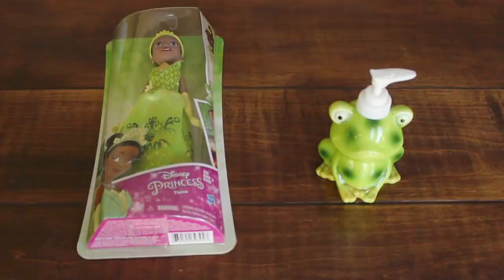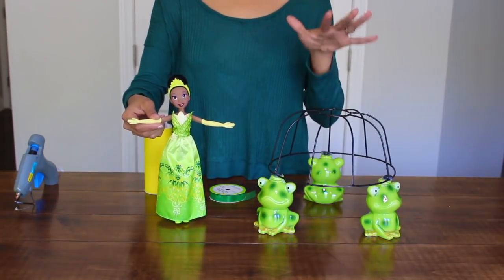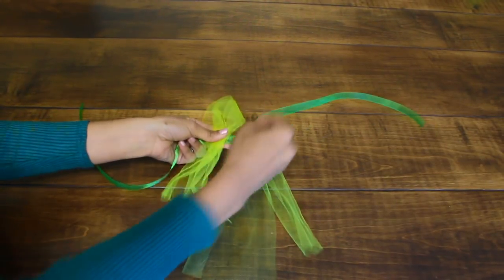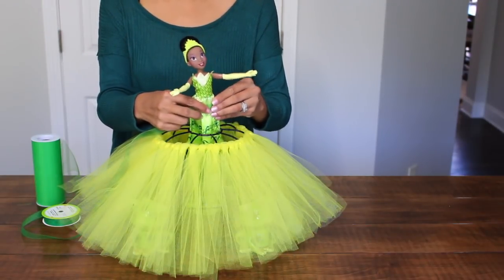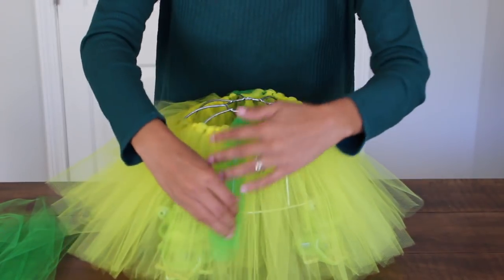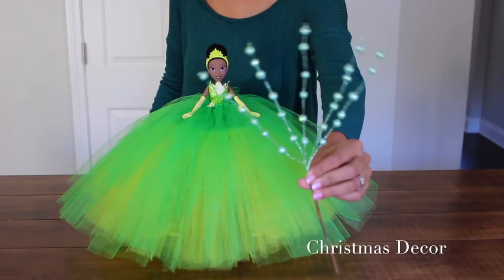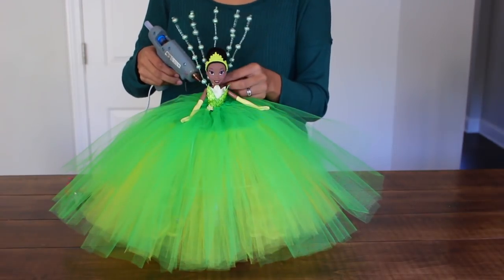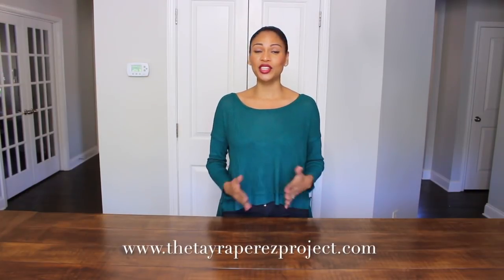DIY Princess Tiana Centerpiece | Disney The Princess & The Frog Party Decorations Ideas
Hello DIY Queens! In this video tutorial I show you how I transform a $7.95 doll into a beautiful DIY Princess Tiana Centerpiece. These Princess & the Frog decorations would look beautiful at your daughter's next princess theme party :)  Items from Dollar Tree & Walmart.

Here's what I used:
-Walmart-
Disney Princess Tiana doll
(2) Yellow Tulle Rolls
(1) Green Tulle Roll
Metallic Silver Spray Paint

-Dollar Tree-
Wire Basket
(3) Frog Soap dispenser
(4) Frog Soap Holder (Used as cupcake holders)
(1) Large Frogs Favor bag (Table Decor)
(1) Small Frogs favor bag (Table & Cupcake Decor)
(1) Googly eyes bag

-Michaels-
Christmas Decor

🔸For EVENT or DIY SKYPE consultations, CENTERPIECE RENTAL, or to check out my SERVICES